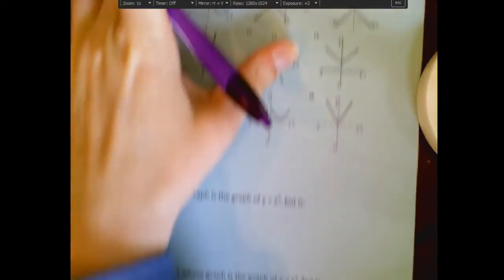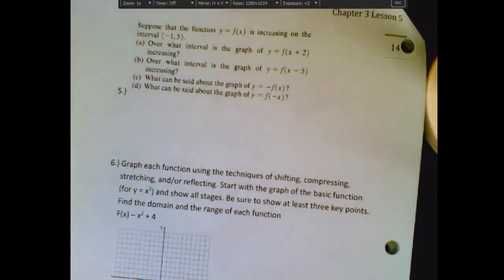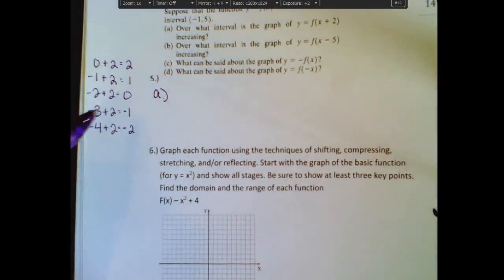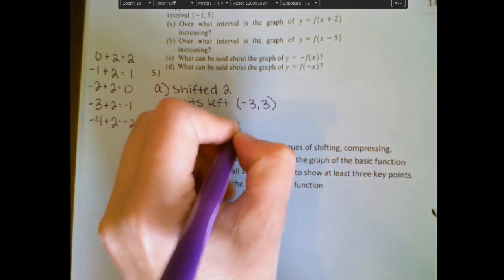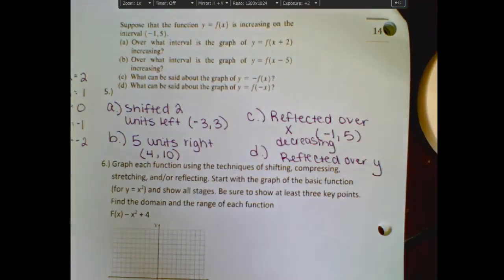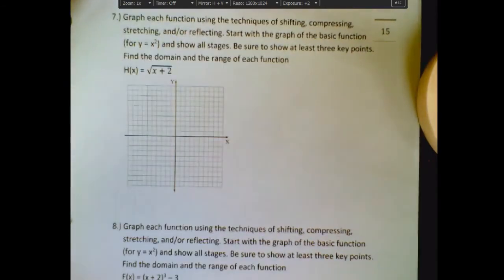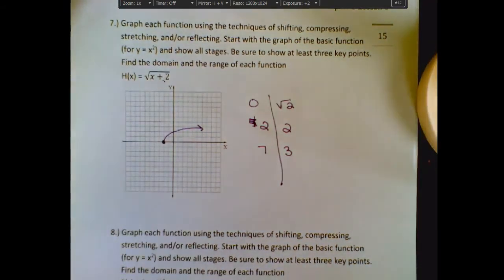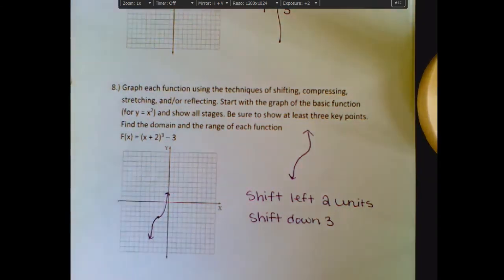CA Ch3 Les5 Extra Examples